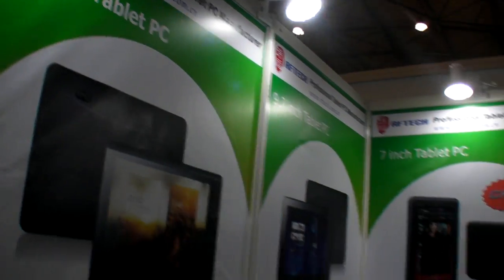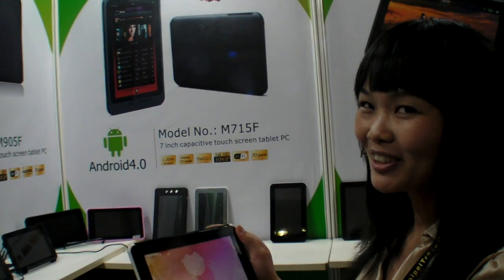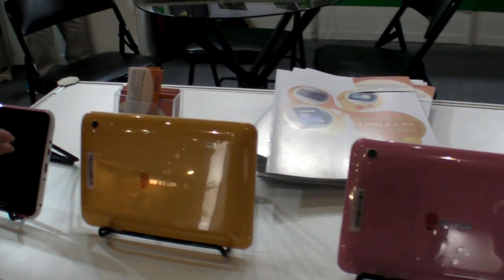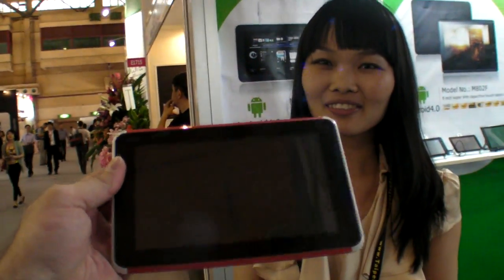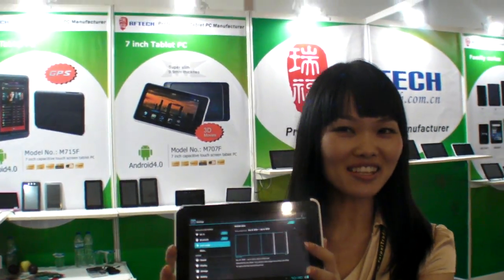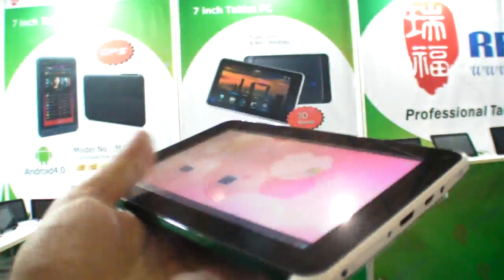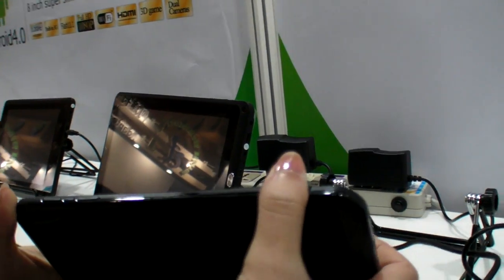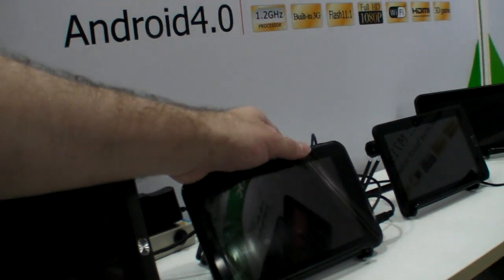RFtech at Computex 2012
80$ish RFTech 7" Tablet w/ ICS feat. Allwinner A10 IPS 1024x600 1GB, Bluetooth included 100$ish MediaTek version w/ 3g built in